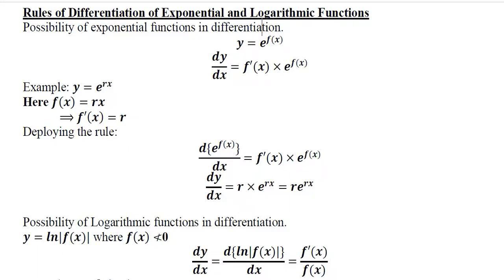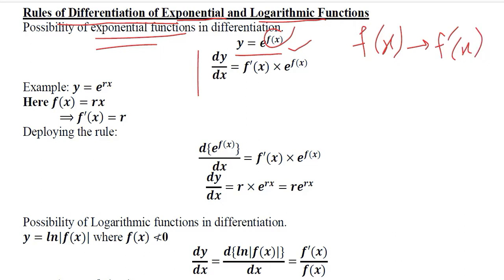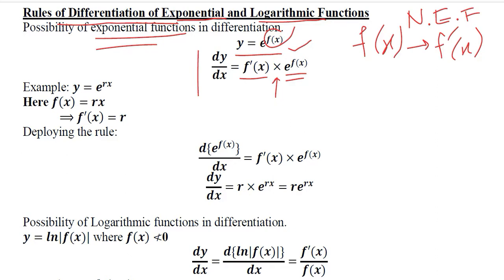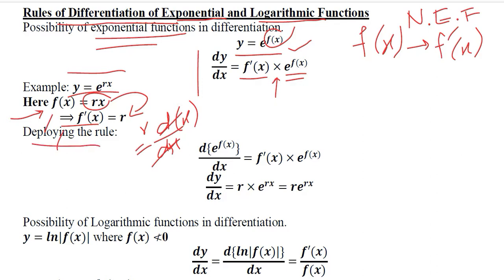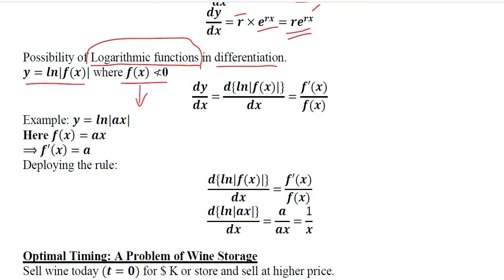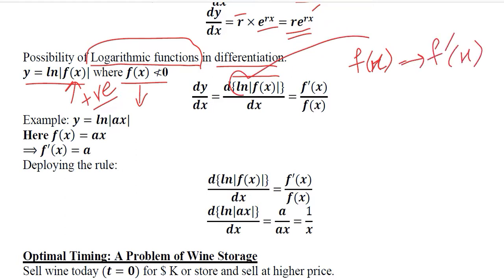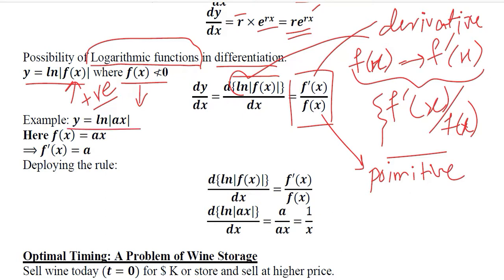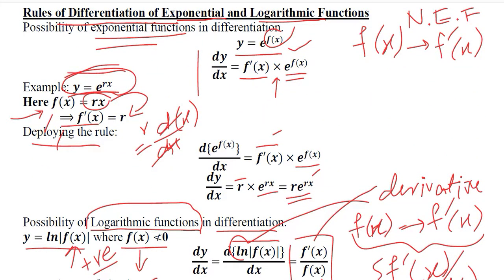Rules of Differentiation of Exponential and Logarithmic Functions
Hi,
This video explains the two Rules of Differentiation of Natural Exponential Functions and Natural Logarithmic Functions.

Regards,
DBM,